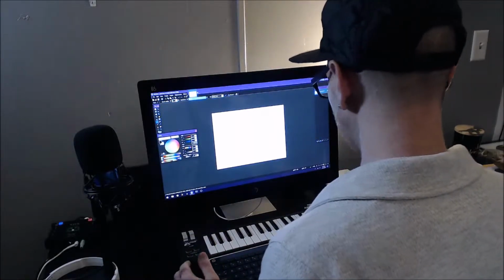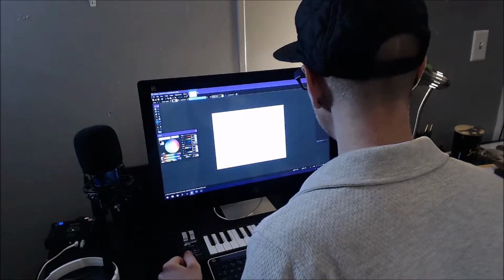Warlock Speed Drawing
See behind the scenes of my illustration process for the Warlock in this series of drawings for a tabletop card game. I'm using the FREE and  open source software Paint.Net: